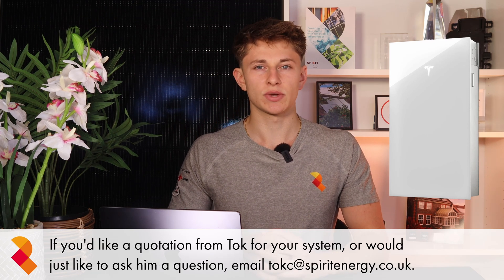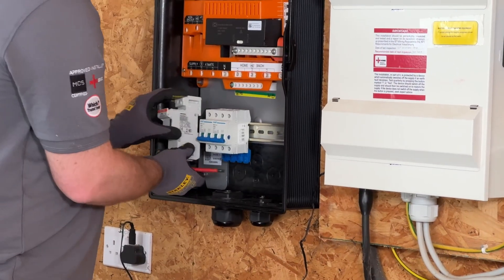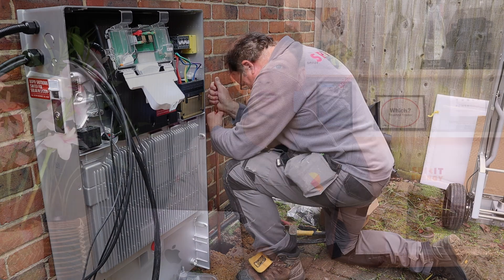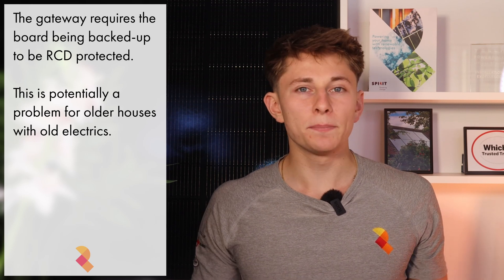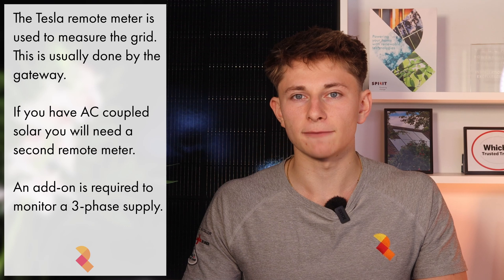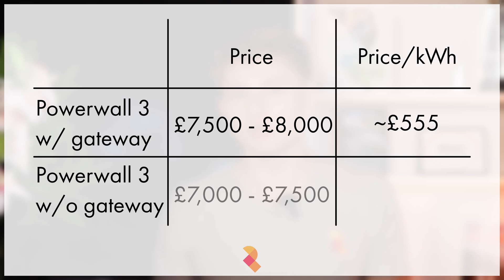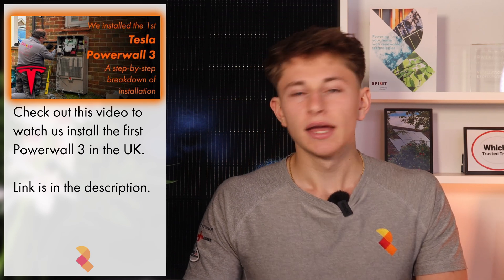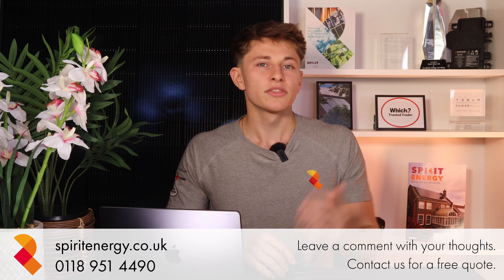Tesla Powerwall 3 Can Be Installed Without Gateway & Backup!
Tesla Powerwall 3 can now be installed without the Tesla Gateway and without power cut protection. This change means that those that don't require the gateway can now get Powerwall 3 installed for £500 less.

If you don't get the Tesla gateway then you will need to get something called a Tesla remote meter fitted so that the Powerwall can still monitor the grid.